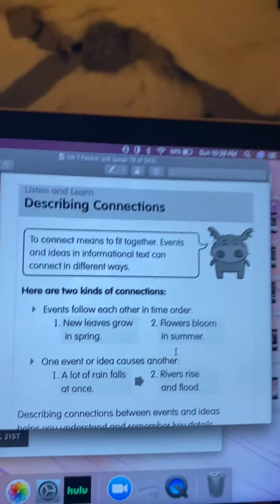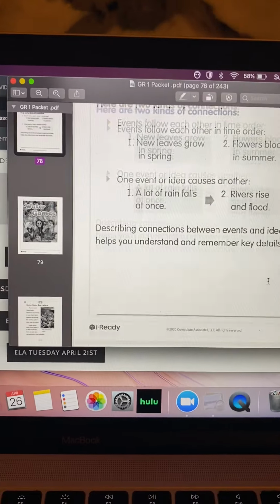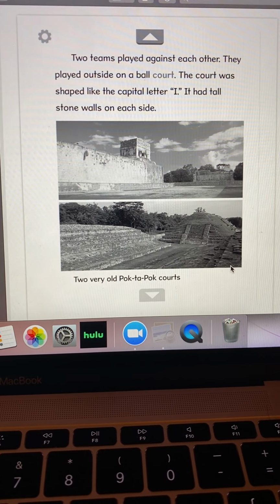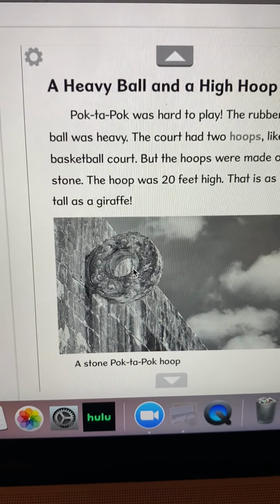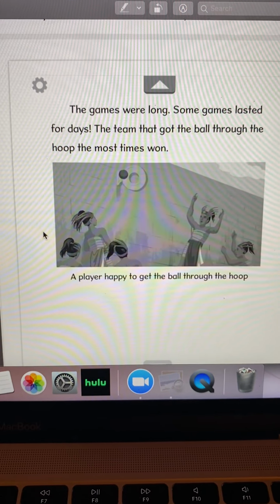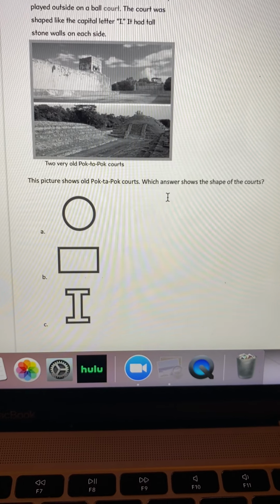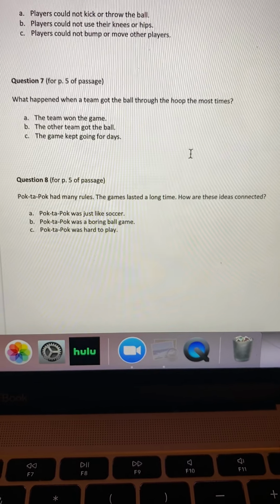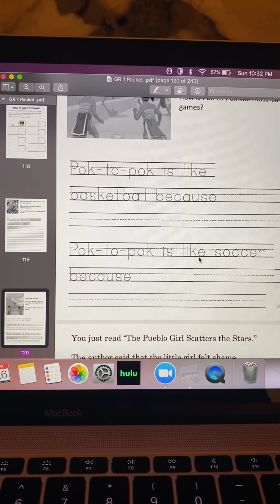ELA 4/28 & 4/29